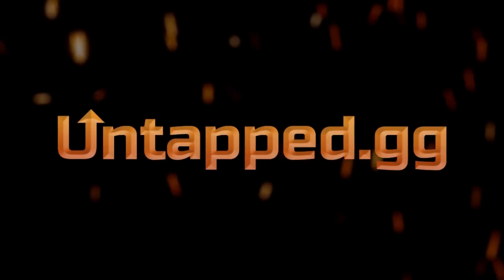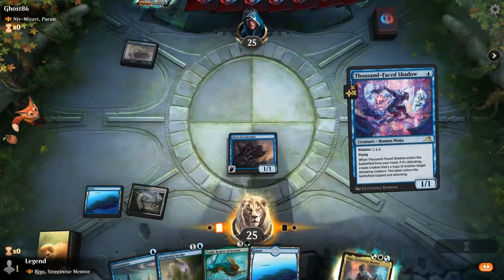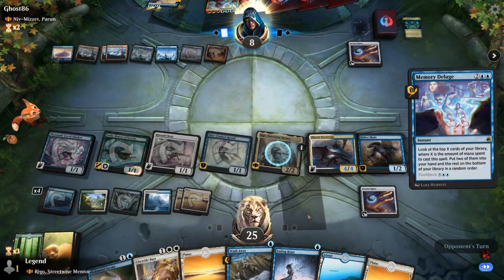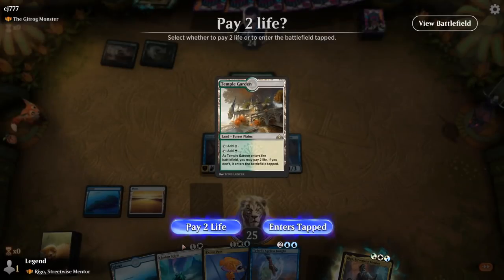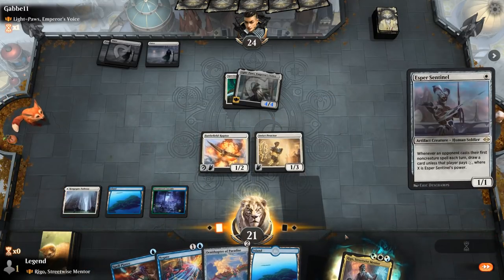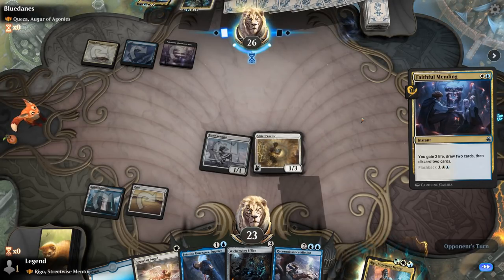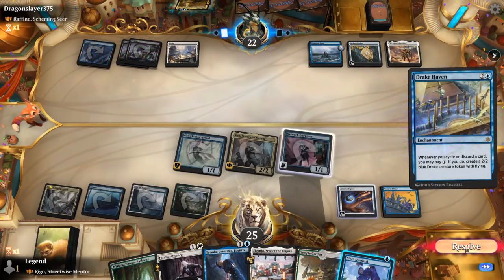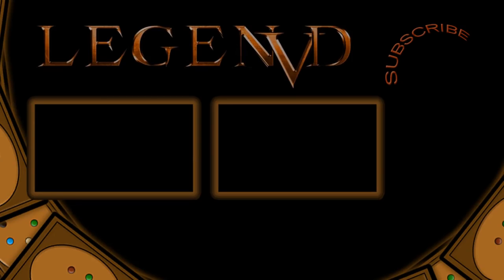Rigo, Streetwise Mentor - Historic Brawl - MTG Arena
Magic: The Gathering Arena deck tech & gameplay with a Bant or Brokers (White/Blue/Green) card draw deck, featuring Rigo, Streetwise Mentor as commander in 100-card Historic Brawl.

00:00 - Deck Tech
05:25 - Match 1
13:24 - Match 2
16:53 - Match 3
22:03 - Match 4
24:02 - Match 5
27:35 - Match 6
33:26 - Match 7